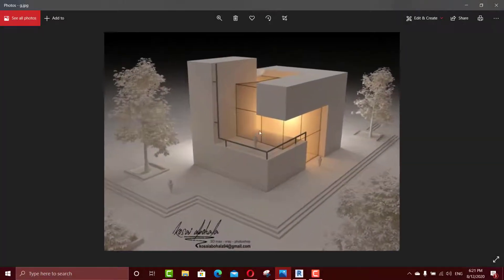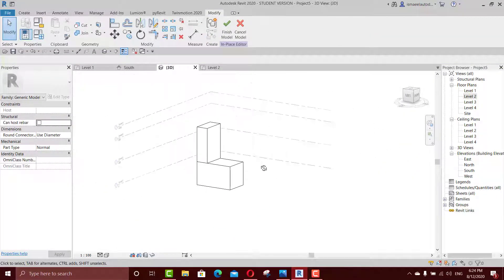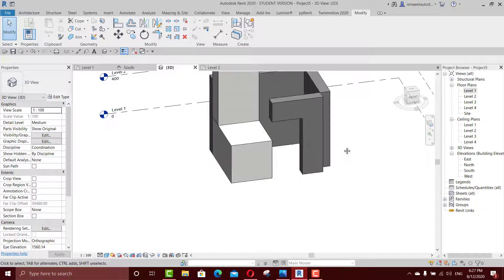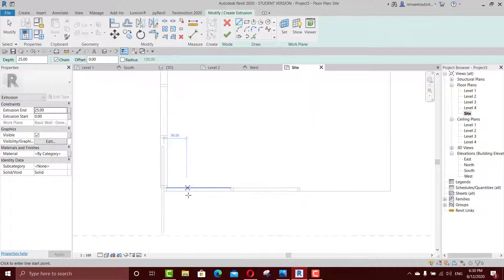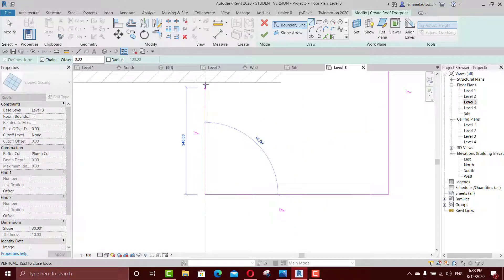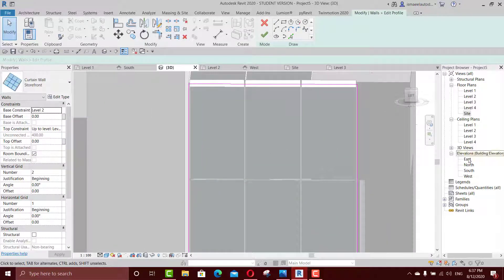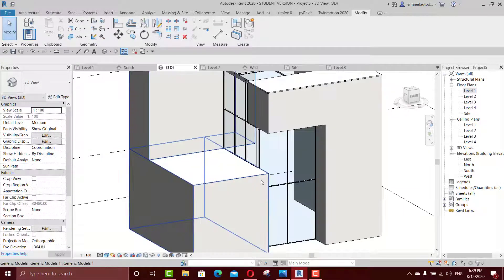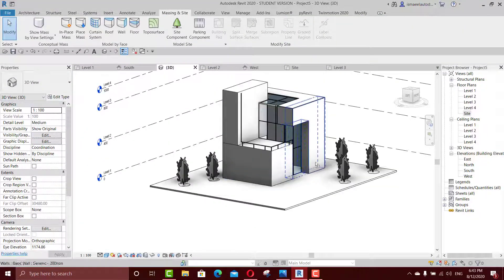Modern Mass In Revit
Revit Tutorials
Architect kosai_abohala